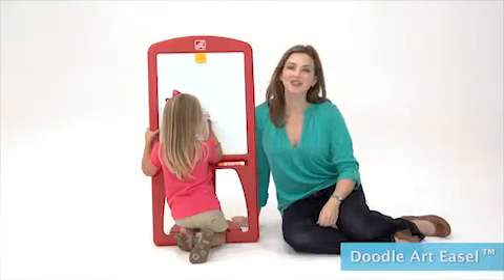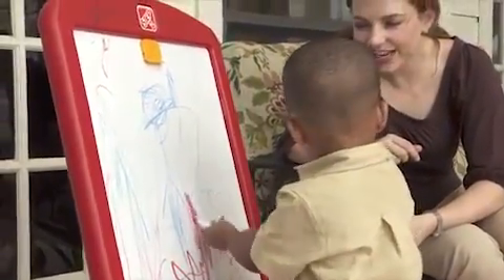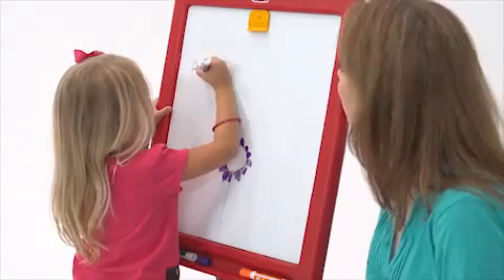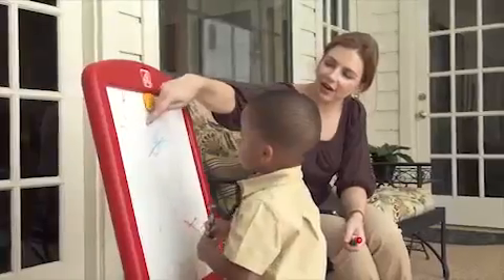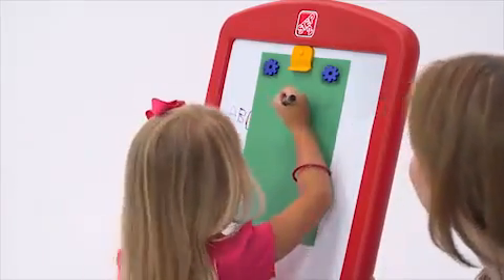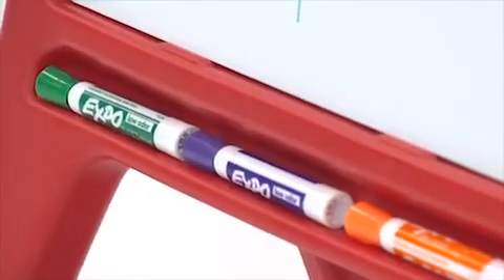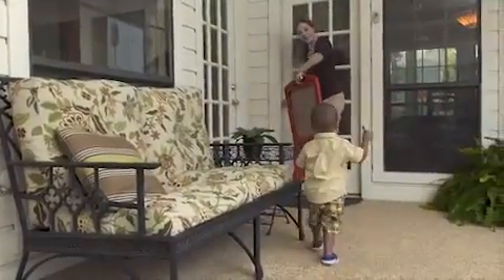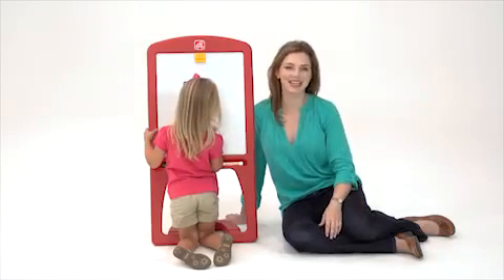Brykacze Step2 Tablica podwójna